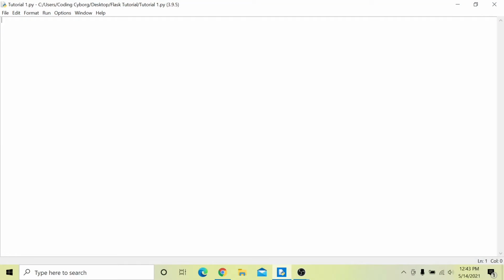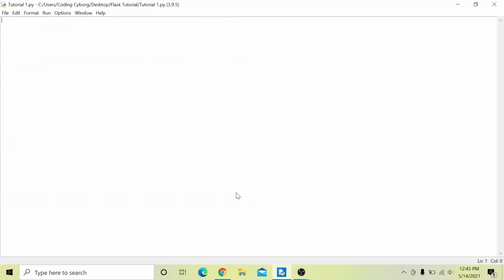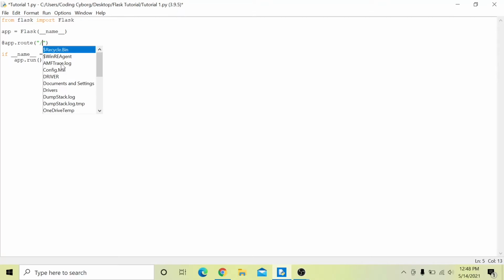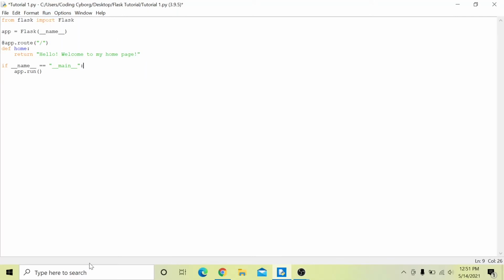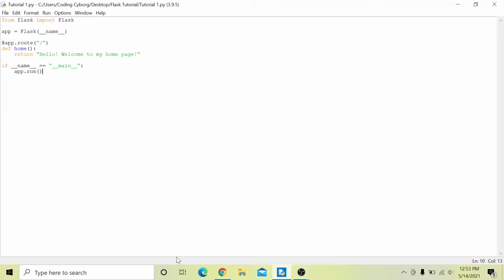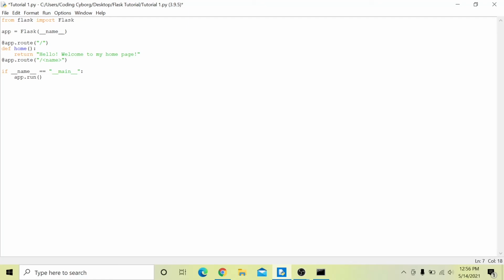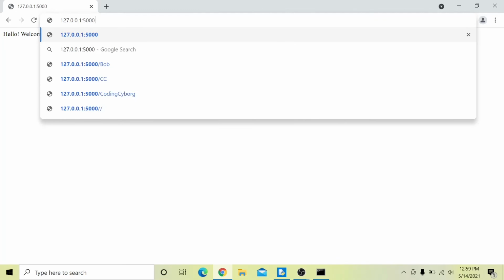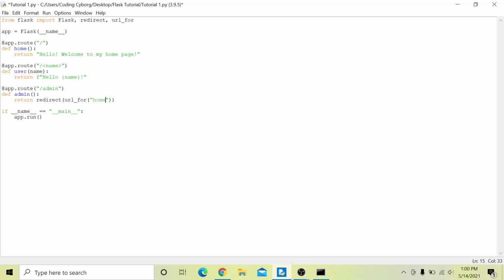Flask Tutorial #1 - Making Our First Site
READY TO LEARN TO CODE??